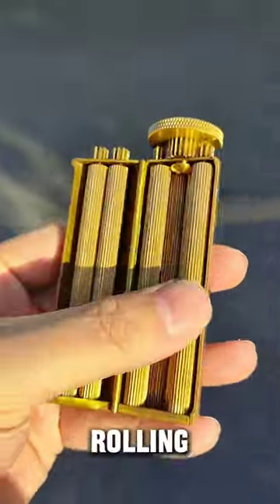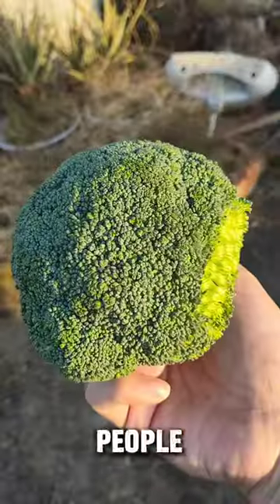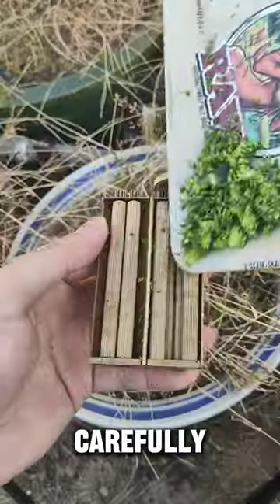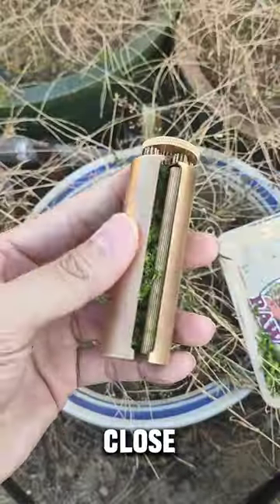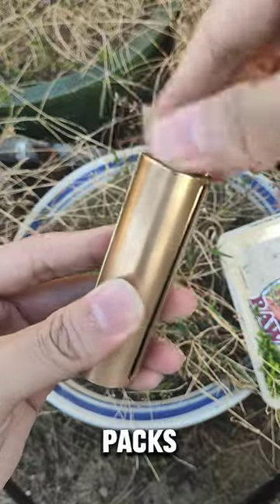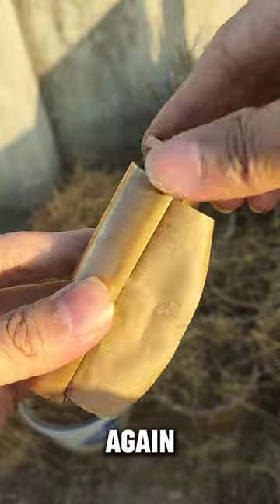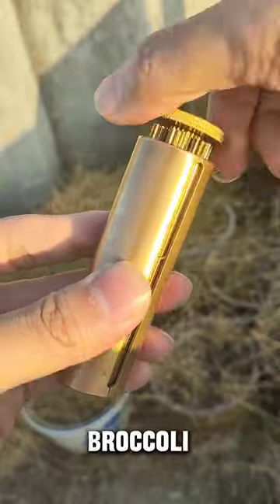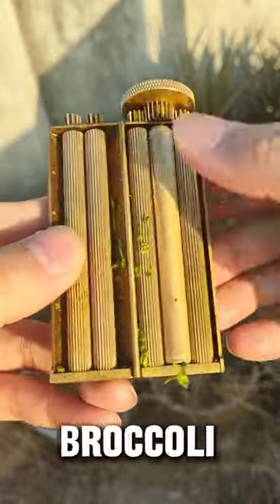Remember, this is for making healthy broccoli 😎🥦 🏾